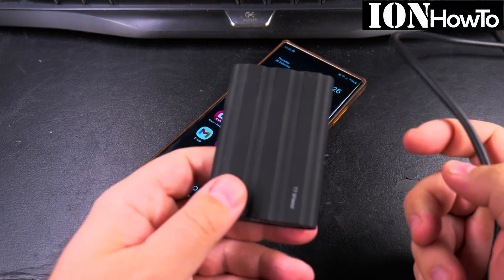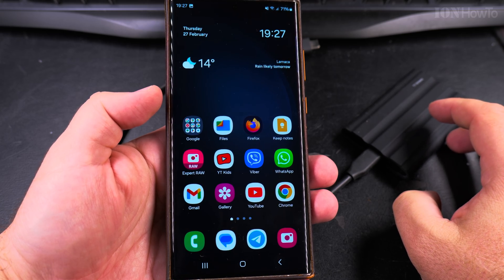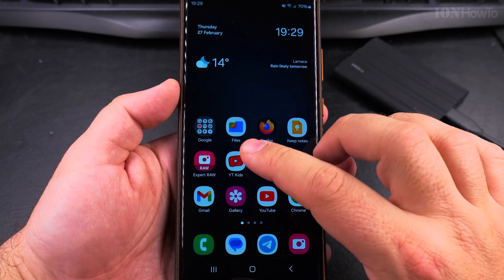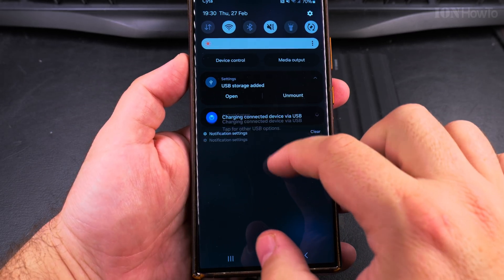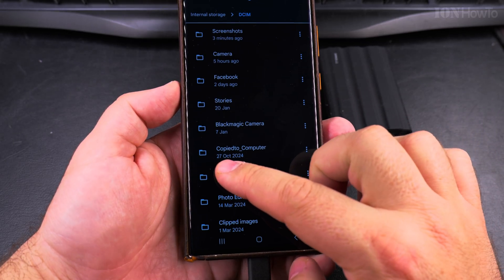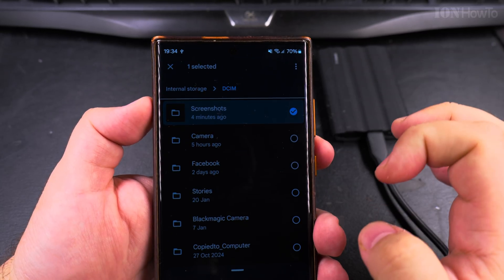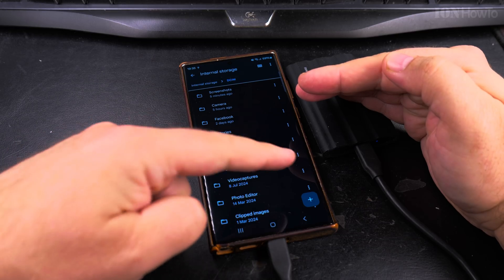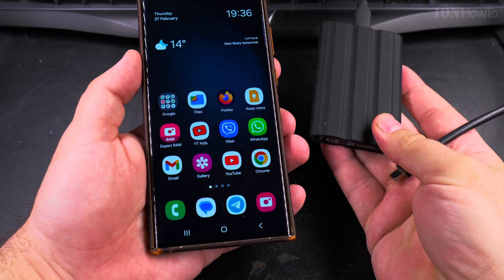How to Copy Pictures and Videos to a Portable SSD on Samsung Android Devices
Transfer media files from Samsung Galaxy to SSD. Use USB-C adapter or OTG cable for SSD connection.
Back up photos and videos to external drive.
Free up space on Samsung Android devices. Use Samsung file manager to copy files to SSD.

In this video, I will show you how to copy pictures and videos from your Samsung Android device to a portable SSD. If you’re looking to free up space on your phone or back up your media files to an external drive, this video will help you. I show you the steps to connect your portable SSD to your Samsung phone and transfer your photos and videos easily.

Learn how to use a USB-C adapter or OTG cable to connect your portable SSD to your Samsung Galaxy device.

I show you how to use the built-in file manager or a third-party app to locate your pictures and videos, select them, and copy them to your SSD.
You can create a new folder on the SSD with today's date in YYYYMMDD format so they are easier to sort later.

This video is for anyone who wants to back up their media files, create extra storage space, or transfer large amounts of data fast.
It's important to learn also how to safely disconnect your portable SSD to avoid data loss especially with ExFat file sistems.

If you take a lot of photos and videos or needs to manage storage on your Samsung Android device, this video will provide clear and easy-to-follow instructions for you!

Safely disconnect portable SSD from your Samsung phone.
Manage storage on Samsung Galaxy devices.Transfer large files to SSD on Samsung Android devices.

Any questions?